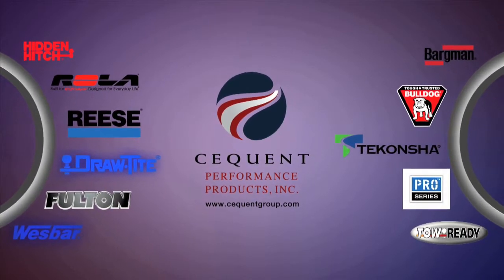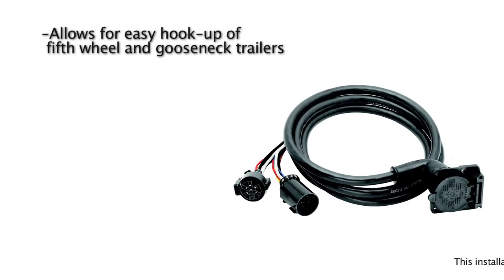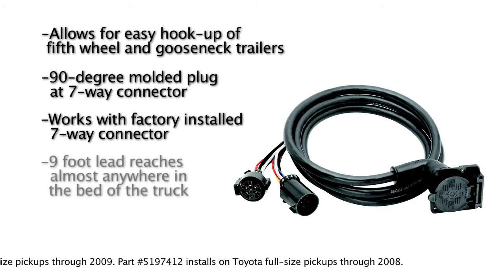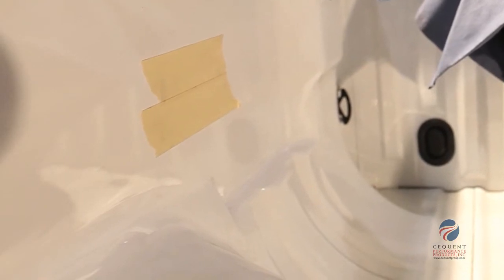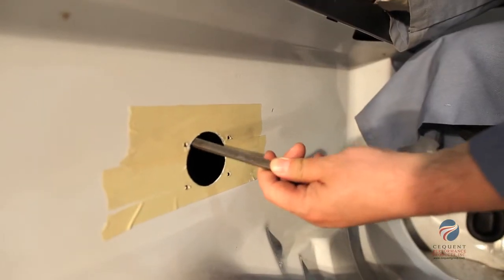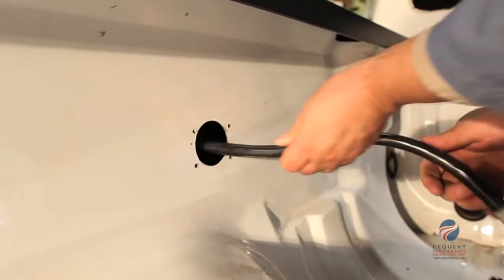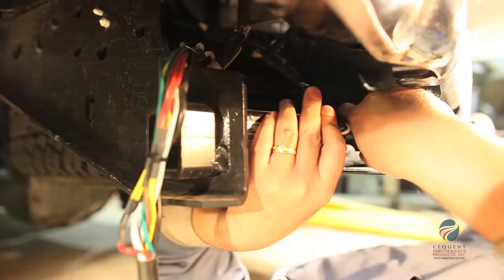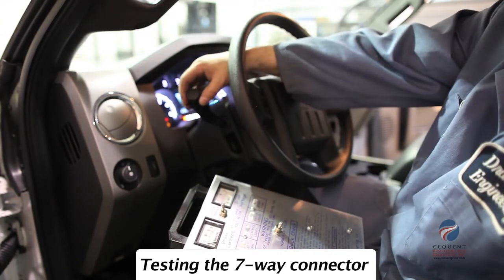Installing a Bargman® 7-Way 90° Wiring Harness 50-97-410 in a Pickup Truck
This video depicts the installation of a Bargman® 7-Way 90° Wiring Harness 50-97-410 in a Ford SuperDuty truck.

RELATED PART #'s
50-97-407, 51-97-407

~For the latest videos on all our products and everything towing~

*This video is not intended to replace the installation instructions included with every Bargman® product. As a reminder, be sure to thoroughly read and follow the installation instructions for each Bargman® product installation.

Bargman®